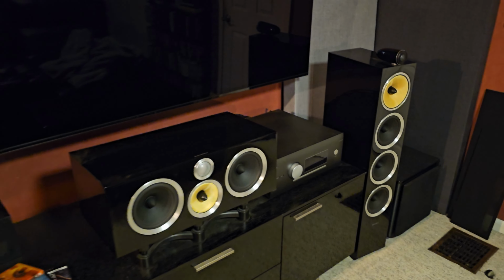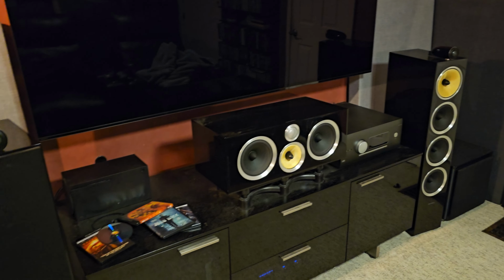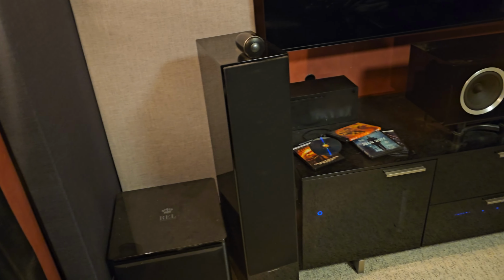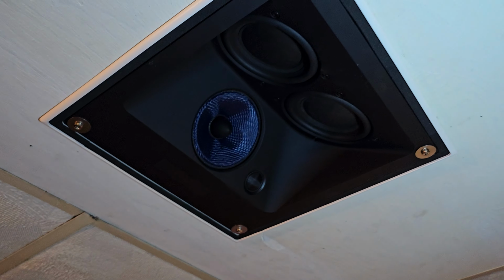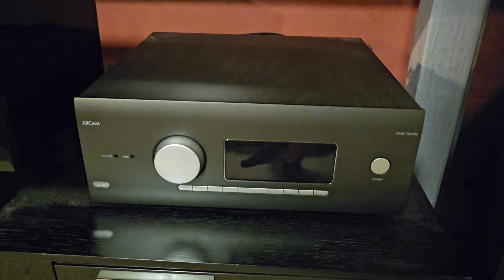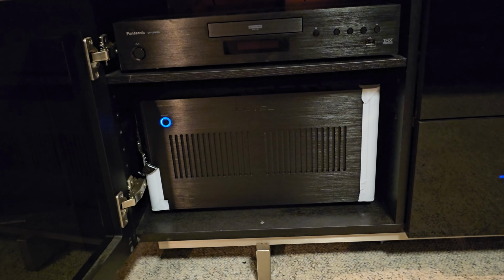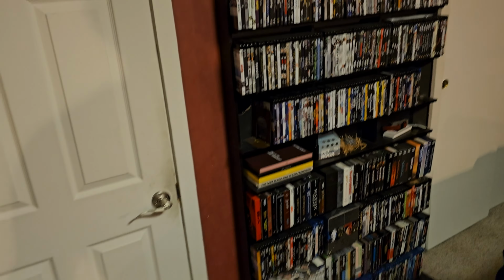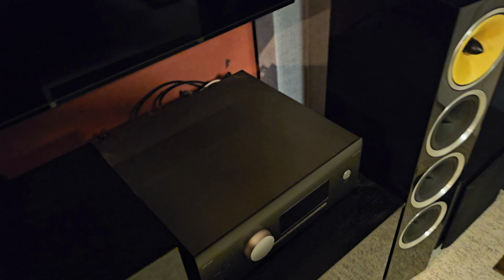Home Theater Tour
Quick home theater tour before moving out!  Soon we will be rebuilding it bigger and better!